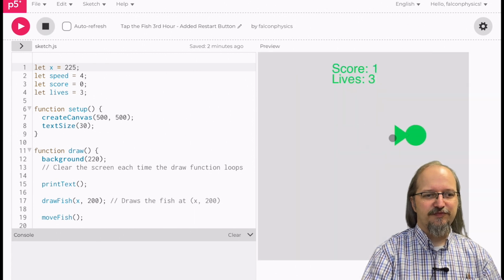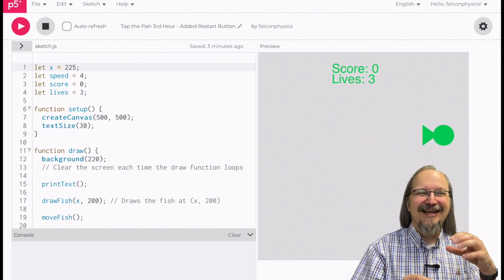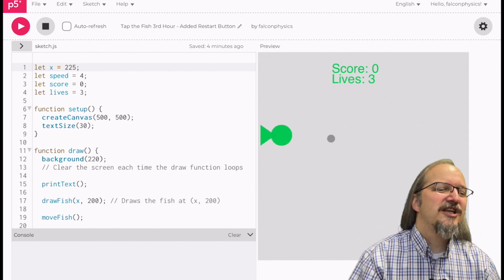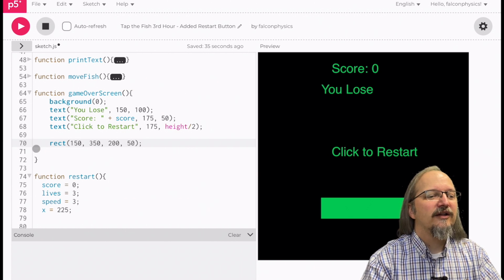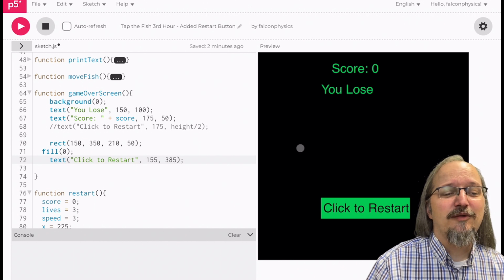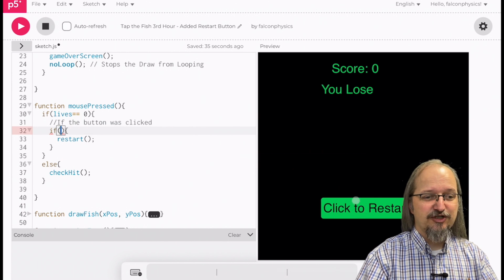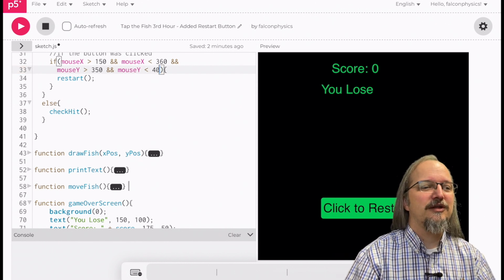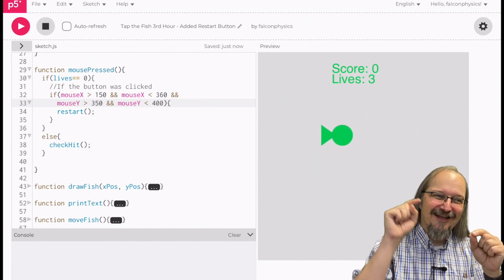Click to Restart - Add a "Button"